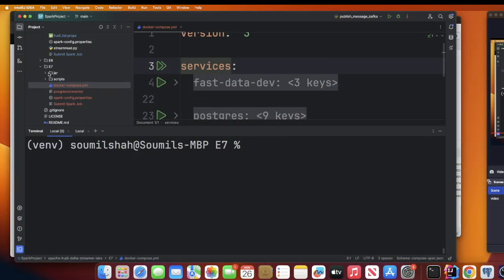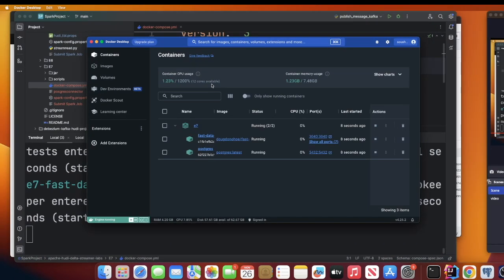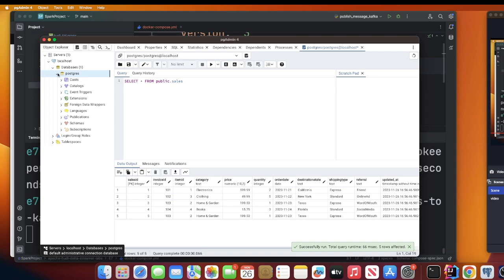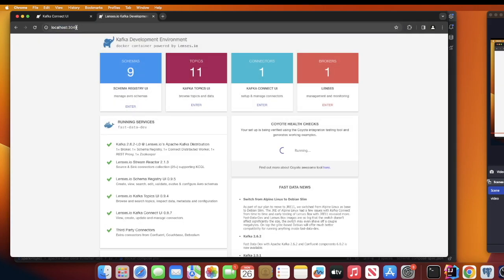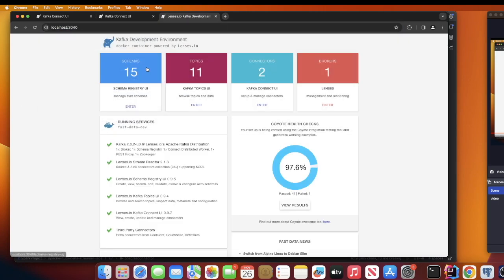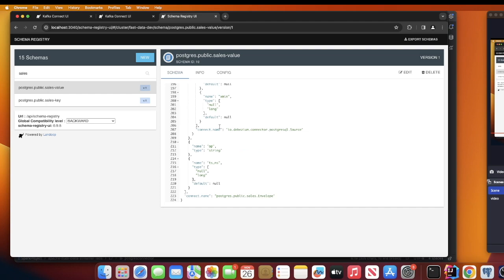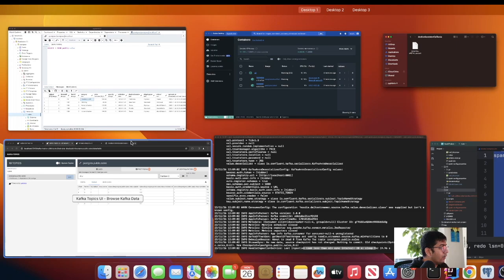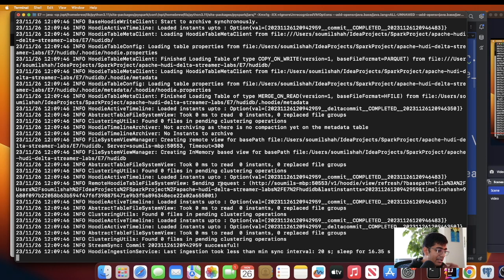Real-Time Data: Postgres, Debezium, Kafka, Schema Registry, Delta Streamer 7B Complete Video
Exercise Files

Welcome to the Delta Streamer Series, a collection of hands-on guides and tutorials for Hudi Streamer (Delta Streamer). In this series, you'll learn various techniques for local ingestion from different sources, including Parquet and CSV. Additionally, explore advanced topics like ingesting data from multiple tables and performing incremental data pulls from Postgres to Hudi using Delta Streamer.

Watch Tutorial #5
Learn How to Ingest Data Into Hudi Tables using Delta Streamer in continuous Mode and SQL transformer

Apache Hudi